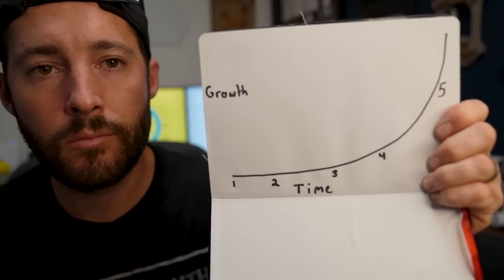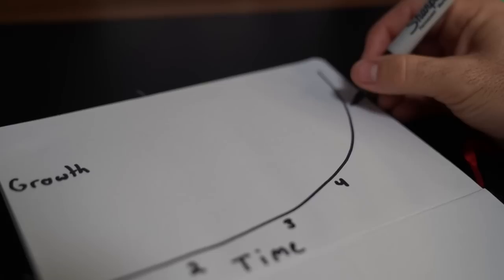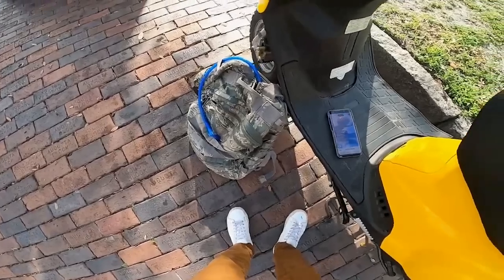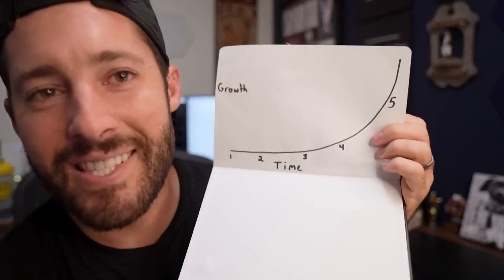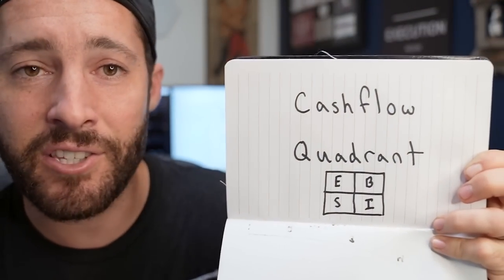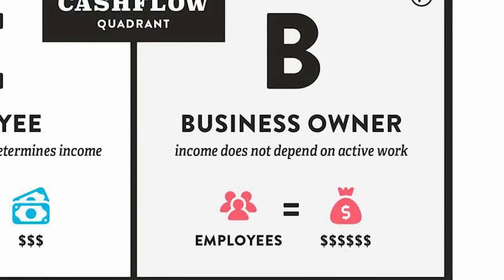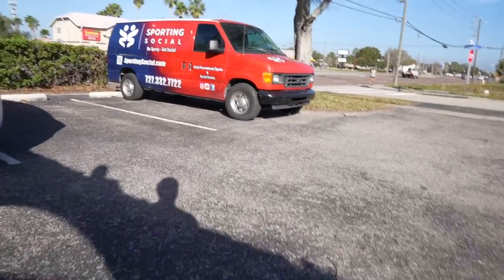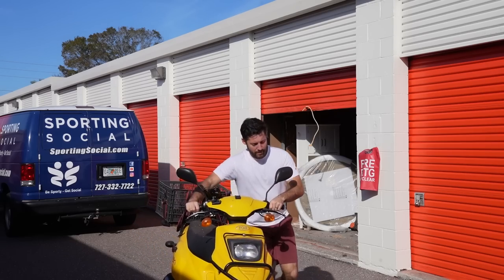The Million Dollar Blueprint - $500 to $1M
What does it take to turn $500 into One Million Dollars? Today we review our million-dollar blueprint and lay out how we plan to complete the million-dollar journey. We've come a long way since delivering food on Uber Eats, but we still have a long road ahead. With proper planning and following the right blueprint, I'm confident we can make it happen.

Want to chat about furniture flipping, real estate, house hacking, or side hustles in general? Book in a call and let's talk about it:

My Furniture Flipping Kit:
Fabric Cleaner
Hand Truck
Moving Blankets

My Video Gear:
Main Camera
Main Lens
Wide Angle Lens
POV Camera
Vlog Tripod